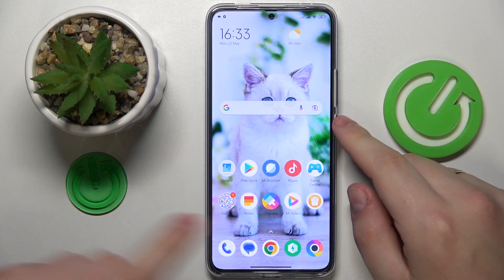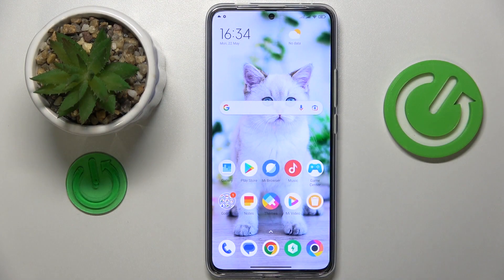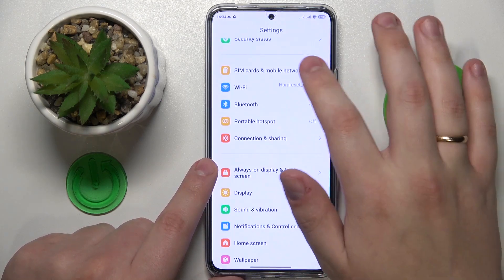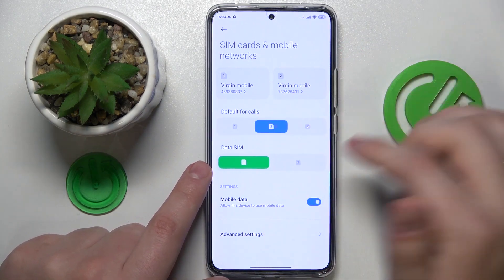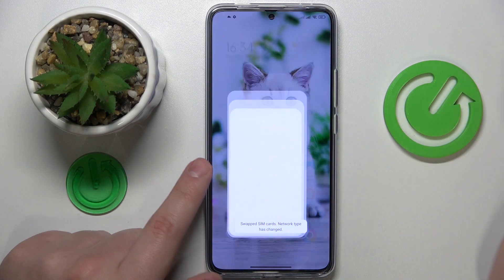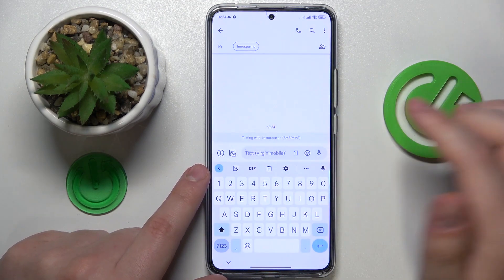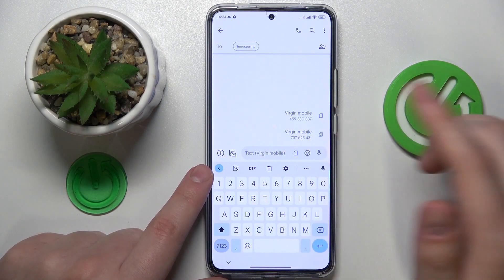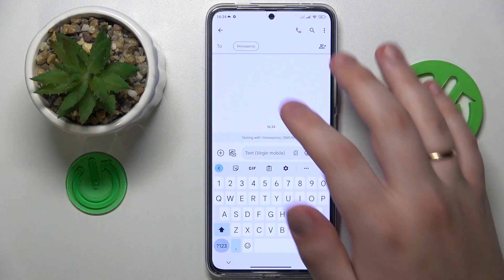How to Switch SIM Card Preferences on POCO F5 Pro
Would you like to switch SIM card preferences in your POCO F5 Pro? In this video, we would like to show you how easily you can find the proper section, thanks to which you can switch the SIM cards! Thanks to this you'll be able to change SIM preferences according to your needs. So let's follow all shown steps and successfully switch SIM preferences.

How to switch SIM card preferences on POCO F5 Pro? How to manage SIM card preferences on POCO F5 Pro? How to set up SIM card preferences on POCO F5 Pro?